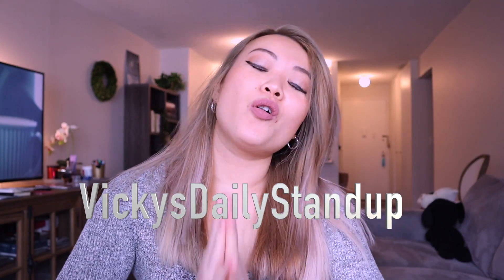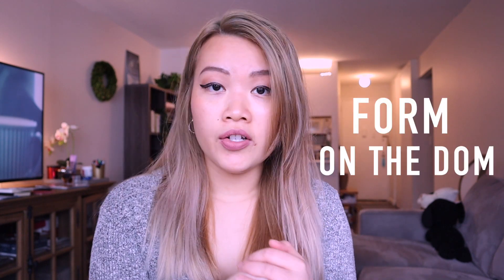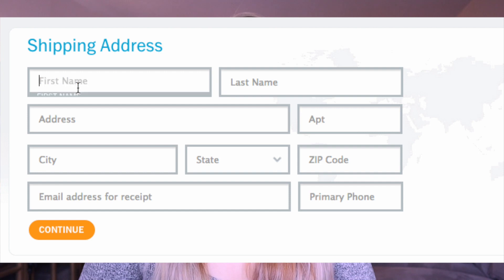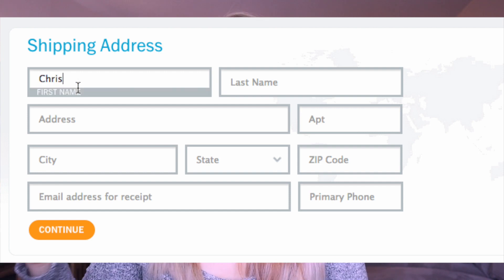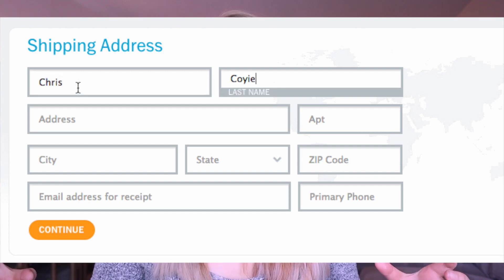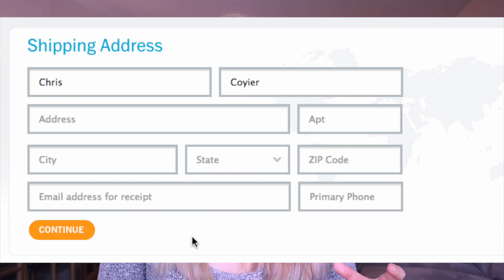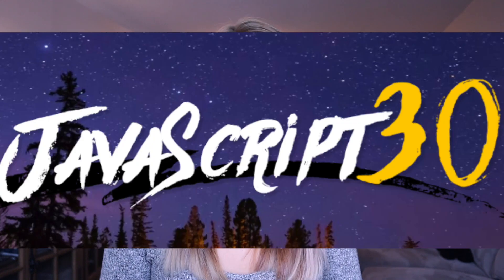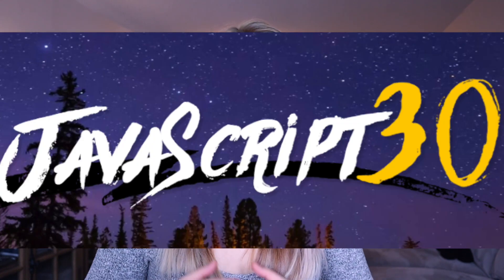Javascript Projects for Beginners | Javascript Project Ideas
Looking for Javascript Project Ideas to practice Javascript? Here are some of my top Javascript Projects for Beginners. A few years ago, I was just in your shoes, I was hitting the wall and trying to start somewhere with Javascript and practice while building a project. Now that I'm looking back, I realized that here are a few tips/ project ideas that would definitely help beginners or someone who are  new Javascript to practice. Hope this will help a few souls.

Projects that I've mentioned
1. To do list
2. diet log / food log
3. forms
(if you want advance practice, look for APIs: breweriesDB, Pokemon apis, receipt apis)
4. javascript30 from Wes Bos